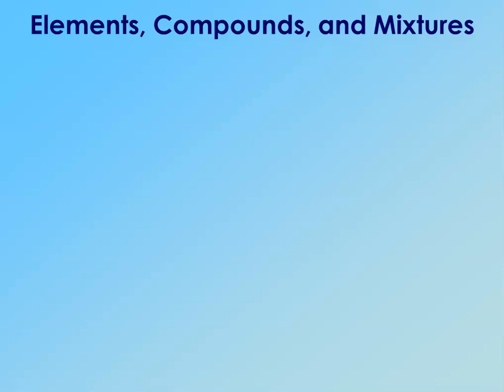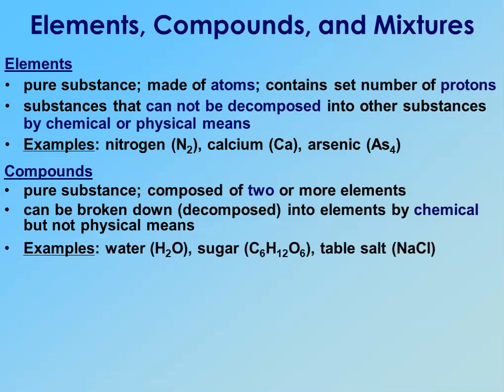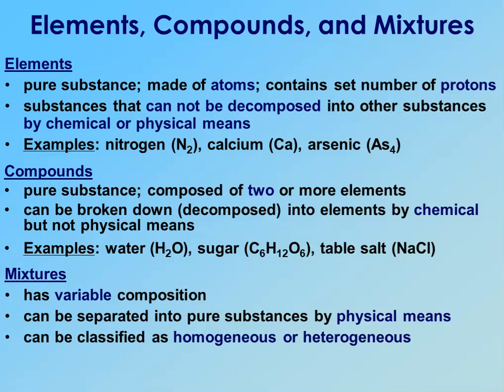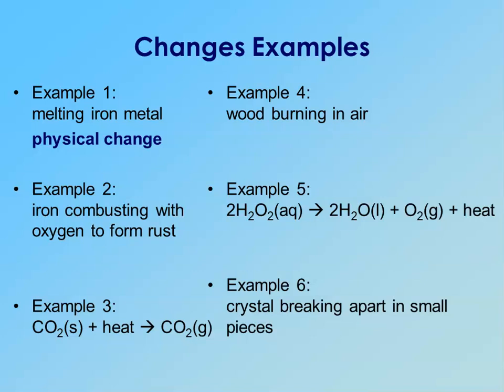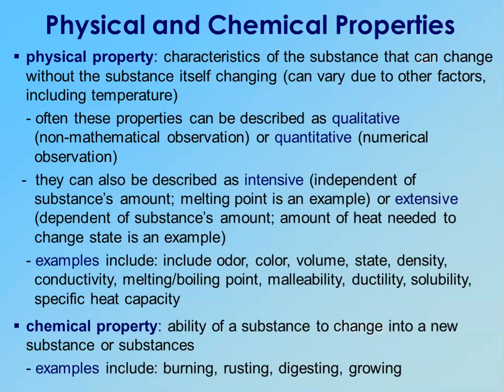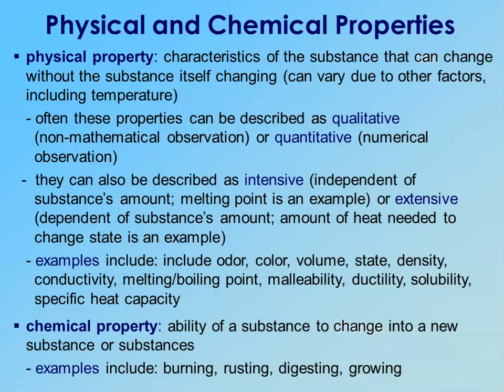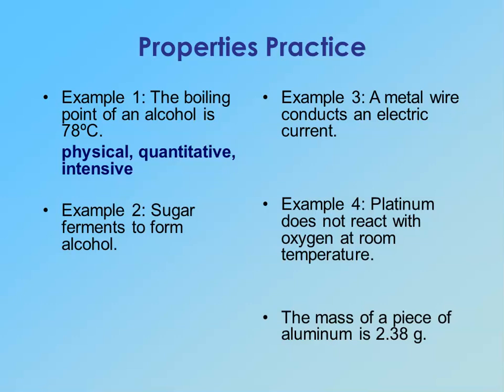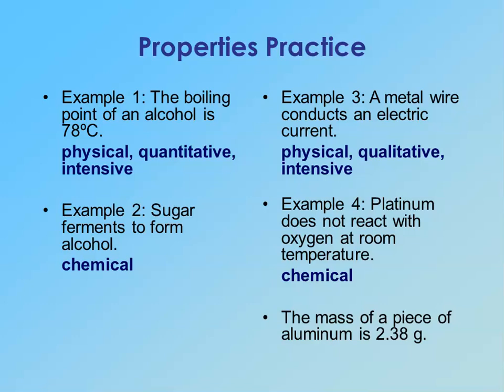Unit 1 Fundamentals #5: Changes and Properties